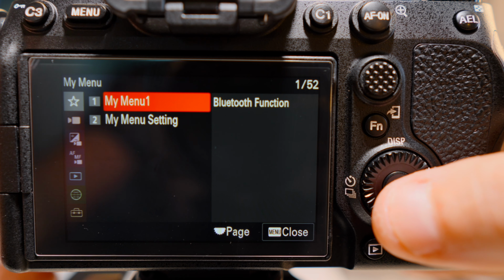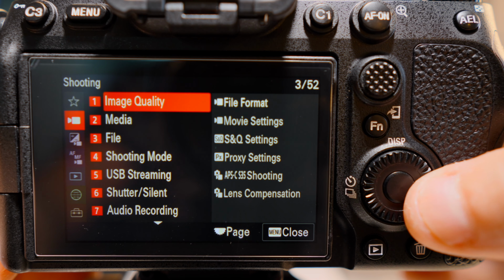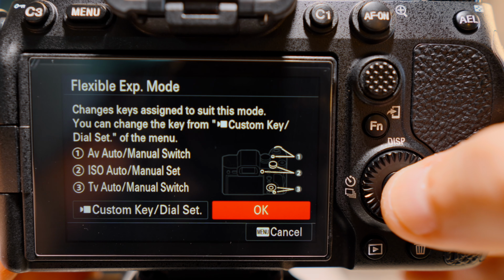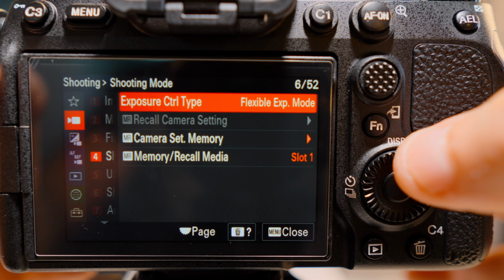The Sony FX30/A7IV Flexible Exposure Mode is a Game Changer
In this video, we're exploring an under-appreciated feature on Sony cameras like FX30, A7IV, etc. called flexible exposure mode.

Intro (0:00)
Difference Between Flexible Exposure Mode and P/A/S/M Modes (0:38)
Recap of P/A/S/M Mode (0:50)
Manual Mode for Video (1:25)
There is Need for Flexible Exposure Mode (1:49)
Bonus Tip (2:26)